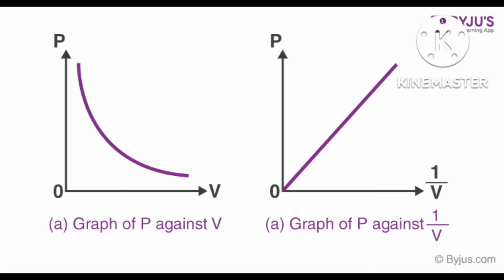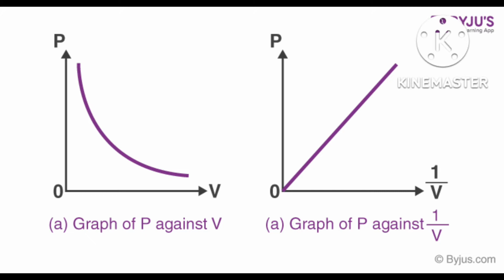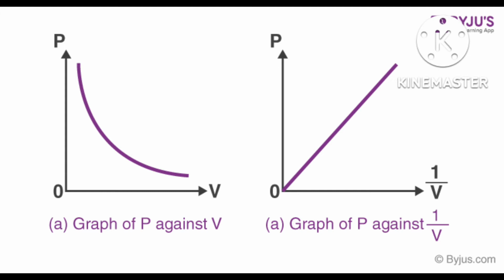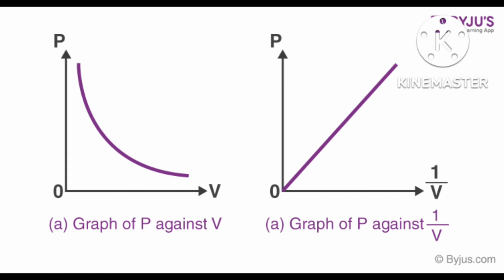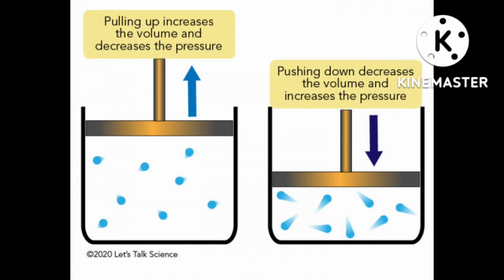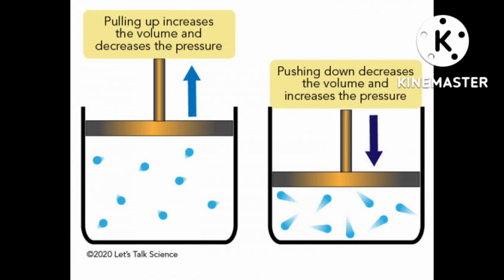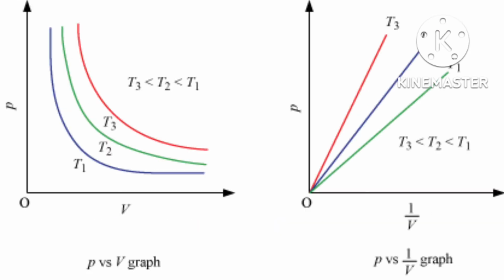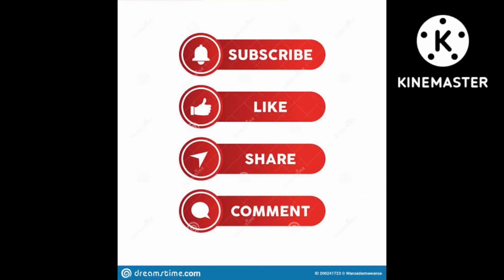Chem Lect-57,STATES OF MATTER (BOYEL'S LAW)for 11th, 12th, IIT, Med, UPSC, CSIR-NET, by,Dr.AKS